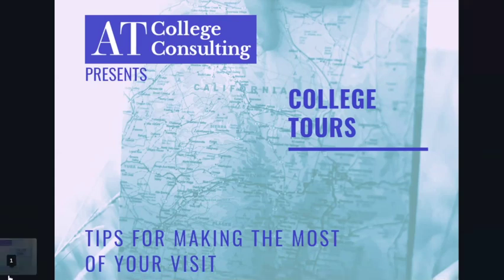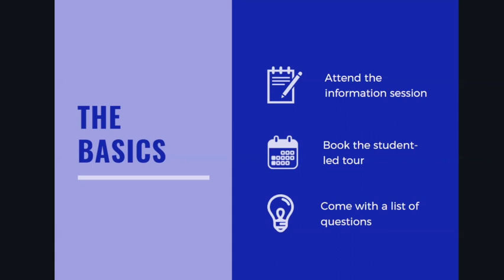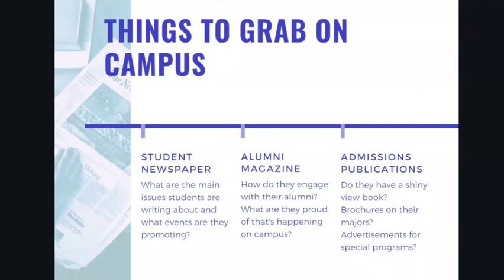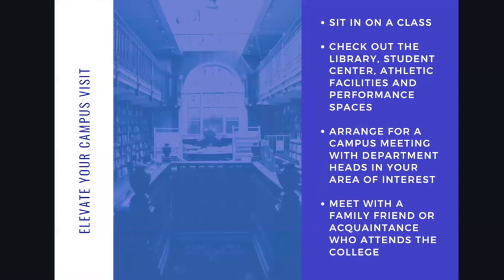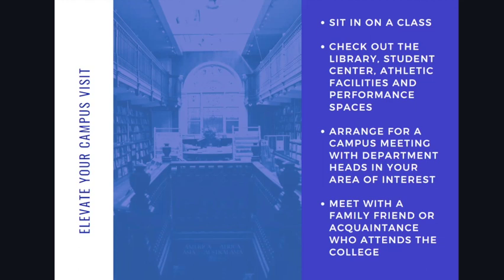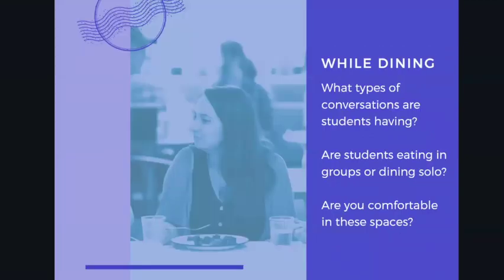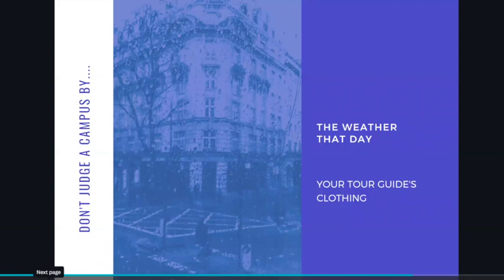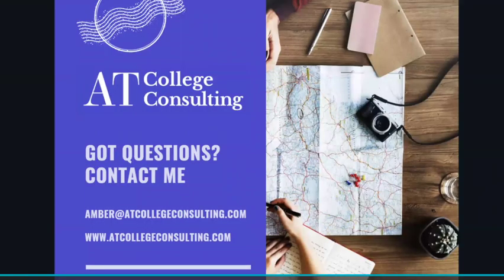College Tours: Tips for making the most of your visit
There’s no better way to identify if a college is a good fit than spending time on campus, meeting current students and exploring the area. Let’s look at the fundamental elements of a college visit and explore ways to elevate the experience, with the goal of finding those unscripted moments to identify if a particular campus feels like home.